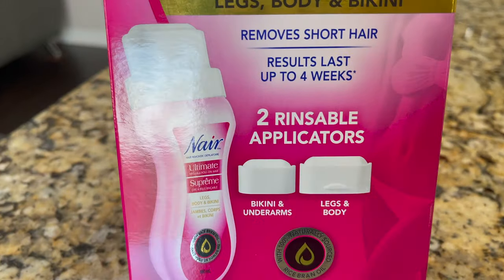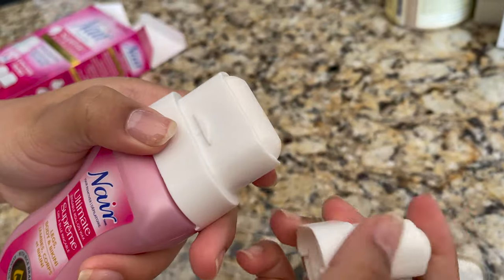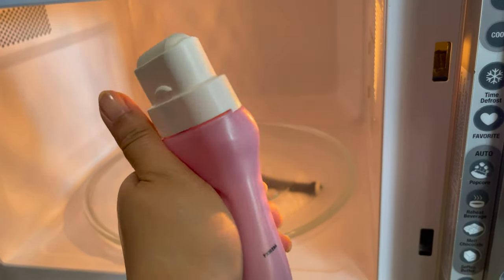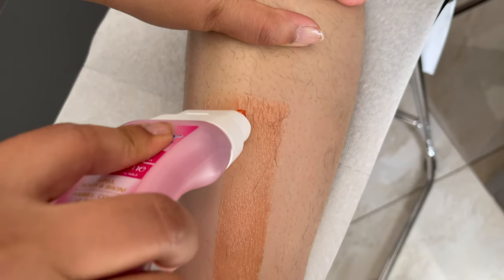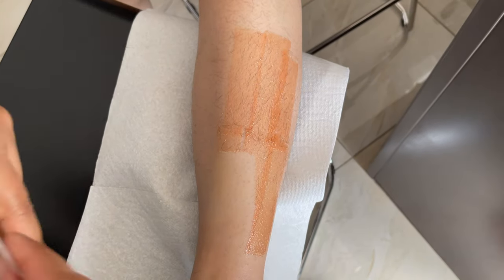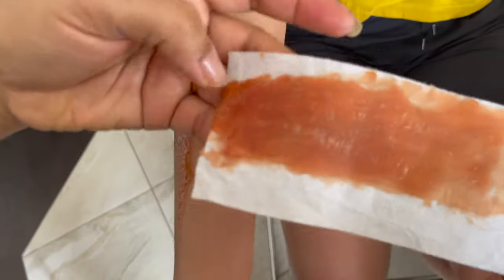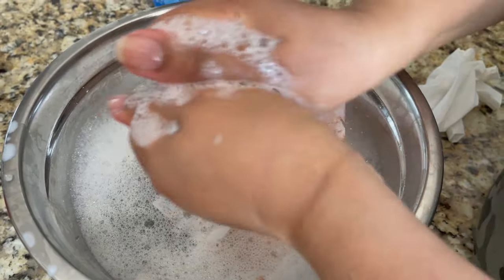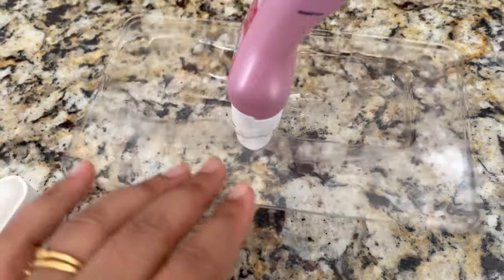How To Use NAIR Microwaveable Roll On ULTIMATE Wax Tutorial | How To Wax At Home | Easy Wax Tutorial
Hey Guys,
How To Use NAIR Microwaveable Roll On Ultimate Wax Tutorial | How To Wax At Home | Easy Wax Tutorial on roll on wax,Today's Video I'm going to use  Nair Ultimate Legs, body & Bikini  Roll on microwaveable wax at home.. This wax tutorial is step by step for beginner, How to use roll on microwave Pink Ultimate wax, How to do wax at home, DIY wax at home, how to wax full body or bikini, Roll on Nair honey milk wax, Rinsable water based wax, Wax tutorial, Nair wax for legs, body or Bikini, wax for sensitive dry skin, How to do roll on wax at home without any mess.
0:00 - Inro
1:03 - Unboxing
2:43 - How to prepare Wax
3:13 - How To Warm up the Wax
4:01 - Patch Test
4:23 - Informative Tips
5:19 - Ready To Wax
7:36 - Small growth Wax
8:00 - How To Clean Wax
8:36 - How To Clean Waxing Strips
10:52 - Review & Tips
12:30 - Outro With Other Wax Details

Any information shown in this video, should not be considered a substitute for anything suggested by health care professionals. I share my lifestyle and my experiments on my channel in my own way, I don't reccomend you try anything mentioned in my videos, before asking a health specialist. I am not responsible for any injuries, or side-effects that may occur. My videos are only intended for the purpose of enterainment, I am not a licensed profesional, so please consult with a prosfessional before trying anything.